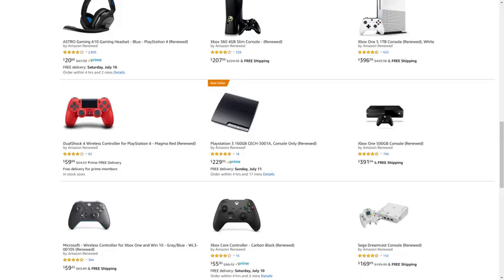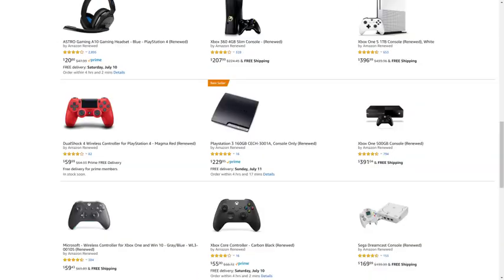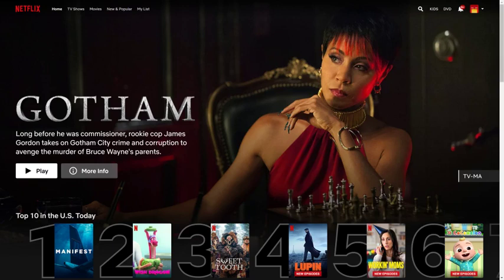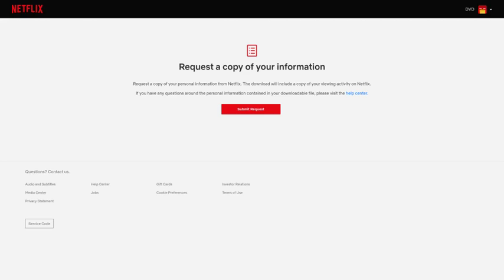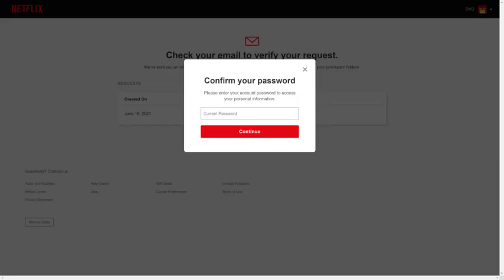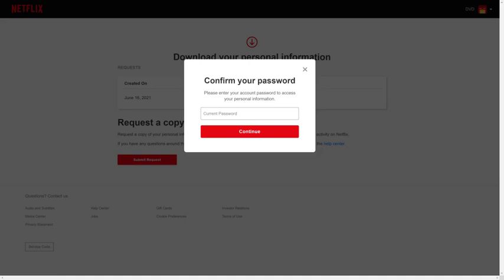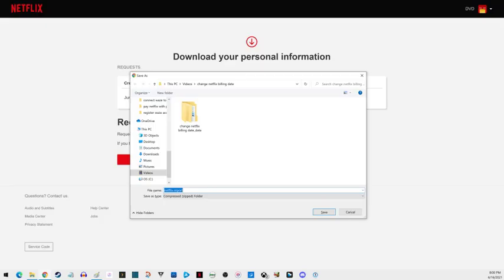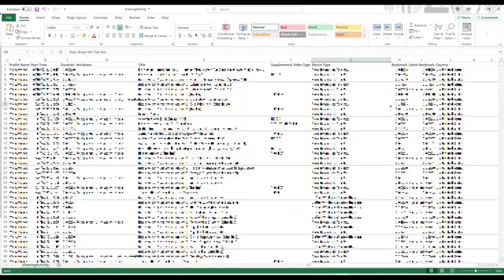How to Download Netflix Personal Information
In this video I'll show you how to download personal information from Netflix.

Timestamps:
Introduction: 0:00
Steps to Download Netflix Personal Information: 1:08
Conclusion: 3:36

Video Transcript:
Netflix logs every click you've made, the date and time of every video you've watched, everything you've searched for in the service, and much more. And while you can't access that information directly within the Netflix website or app, you can request that Netflix pull that information together for you so that you can download it in the CSV format, which can be viewed in Excel, LibreOffice, or whatever application you use to view spreadsheets.

Now let's walk through the steps to download your personal information from Netflix.

Step 1. Open a web browser, navigate to Netflix.com, and then log into your Netflix account if prompted. You'll land on your Netflix home screen. Again, as a reminder, you can only download your Netflix viewing history through the Netflix website and not through the Netflix mobile app for iPhone, iPad, Android or any other devices.

Step 2. Click your profile picture at the top of the screen to open a drop-down menu, and then click "Account." The Netflix account screen is displayed.

Step 3. Scroll down to the Settings section, and then click "Download Your Personal Information." The Request a Copy of Your Information screen is shown.

Step 4. Click "Submit Request." A message telling you to check your email to verify your request is displayed.

Step 5. Open the email account associated with your Netflix account, open the email from Netflix with Confirm Your Request as the subject line, and then click "Confirm Request" in the body of that message. You'll be routed back to your Netflix account, where you'll see a dialog box prompting you to enter your password to confirm your request. A message will be displayed that your request to download your personal information from Netflix is in progress. As a note, it can take Netflix up to 30 days to make your personal information available to you. In this example, it only took Netflix two days to prepare my information.

Step 6. Monitor the email associated with your Netflix account for a message from Netflix letting you know that your download is ready. Open that message and then click "Get Information" in the body. You'll be taken to the Netflix website where you'll be prompted to confirm your Netflix account password.

Step 7. Enter your Netflix account password in the dialog box, and then click "Continue." A Save As dialog box will be shown prompting you to download your Netflix report as a ZIP file. Choose where you want to download this ZIP file, and then click "Save" to download the file.

Within the contents of the ZIP file you'll find folders containing spreadsheets you can use to see your account information in the Account folder; devices that have been connected to your Netflix account in the Devices folder; your billing history in the Payment and Billing folder; your Netflix viewing history and search history in the Content Interaction folder, and more.